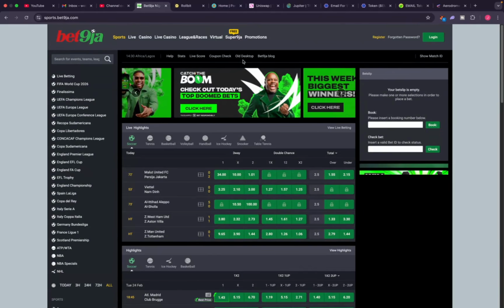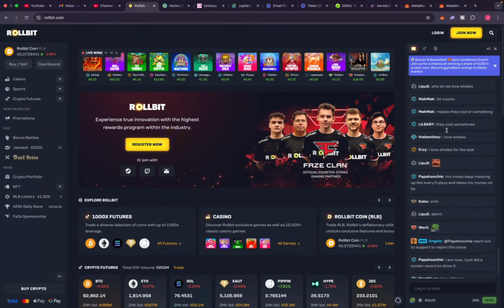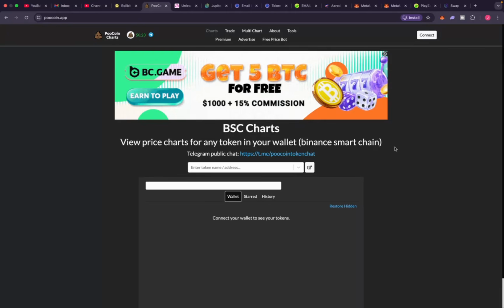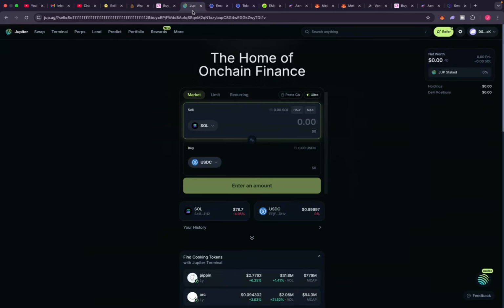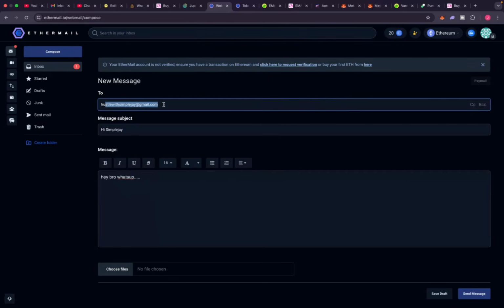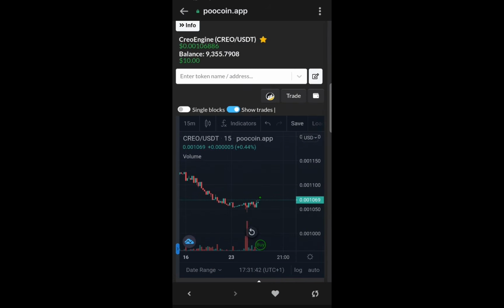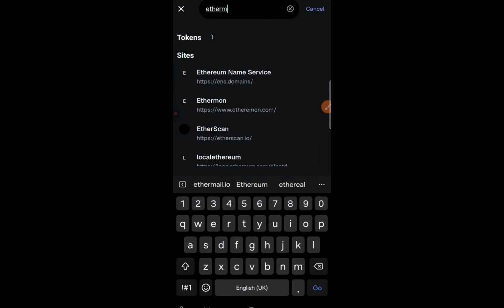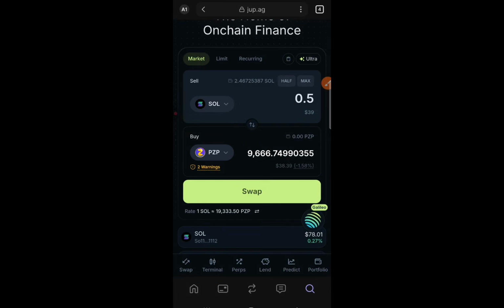how to use decentralized exchange for Complete Begginner | Use decentralized apps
🔥 How To Use Decentralized Exchange for Complete Beginner Tutorial 2025

In this step-by-step decentralized exchange tutorial, I'll show you exactly how to use a DEX to swap crypto tokens without needing KYC, a centralized exchange, or any prior experience. Whether you're exploring Uniswap, PancakeSwap, Jupiter, or any other decentralized exchange, this complete beginner's guide walks you through everything from connecting your wallet to making your first token swap safely.

📌 What You'll Learn in This Video:
✅ What is a decentralized exchange (DEX) and how does it work
✅ How to connect MetaMask or Phantom wallet to a DEX
✅ How to swap tokens step by step on Uniswap and PancakeSwap
✅ How to trade crypto without KYC using a DEX
✅ DEX vs CEX — why decentralized exchanges are the future
✅ How to avoid scams and stay safe on decentralized exchanges
✅ Best decentralized exchanges for beginners in 2025
✅ How to find new crypto tokens on a DEX before they list on Coinbase or Binance

🚀 If you've ever wondered how to buy crypto without a centralized exchange, how to use DeFi, or how to swap tokens peer-to-peer — this decentralized exchange tutorial for beginners is exactly what you need.

⏱️ TIMESTAMPS:
0:00 — Introduction
0:45 — What Is a Decentralized Exchange?
2:30 — DEX vs CEX Explained
4:00 — Setting Up Your Wallet
6:15 — How To Connect Wallet to a DEX
8:00 — How To Swap Tokens Step-by-Step
11:00 — Slippage, Gas Fees & Settings Explained
13:30 — How To Stay Safe on a DEX
15:00 — Best DEX Platforms for Beginners 2025
17:00 — Final Tips & Recap

▶️ What Is Web3 And How Does It Work For Beginners | DeFi Crypto Explained Step By Step: